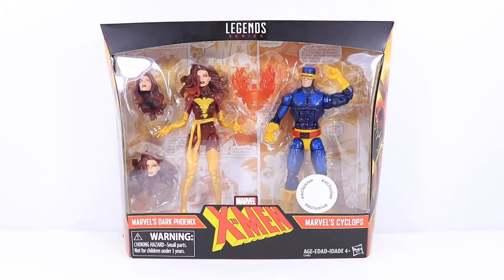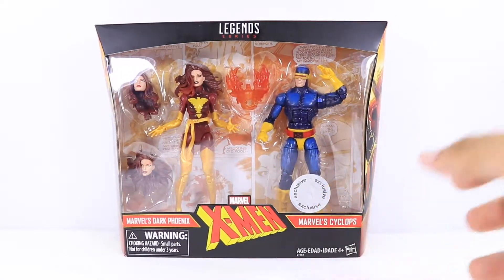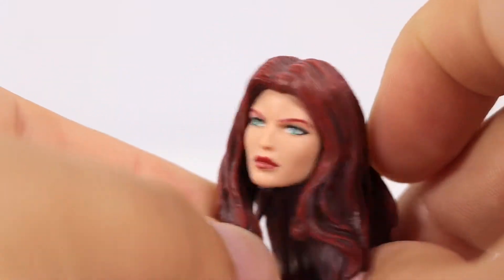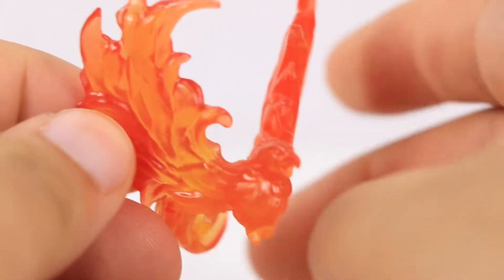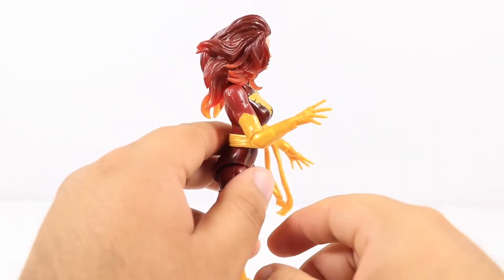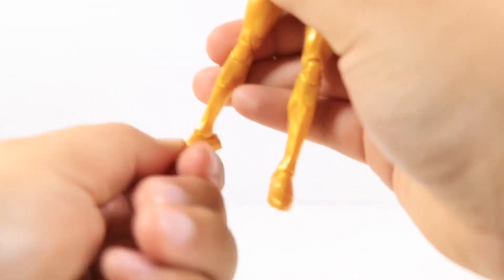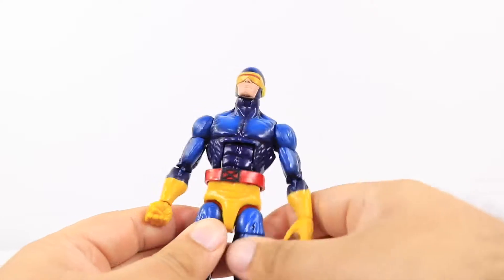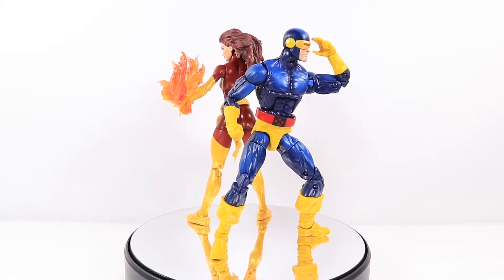Marvel Legends Toys R Us Exclusive X-Men 2 Pack Dark Phoenix and Cyclops Figure Review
Marvel Legends Toys R Us Exclusive X-Men 2 Pack Dark Phoenix and Cyclops Figure Review! Thank you guys for viewing my video. If you enjoy the video please be sure to leave a thumbs up, feel free to leave a comment so I can view your guys opinions, & if you enjoy my channel make sure you subscribe so you guys can check out all my new content! Once again guys thanks for viewing my videos & channel, you guys have great week.